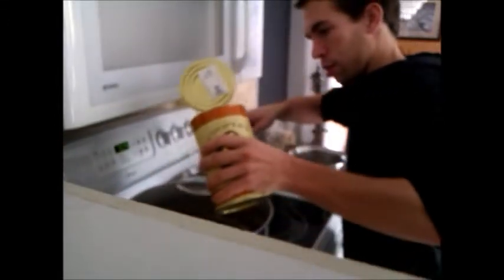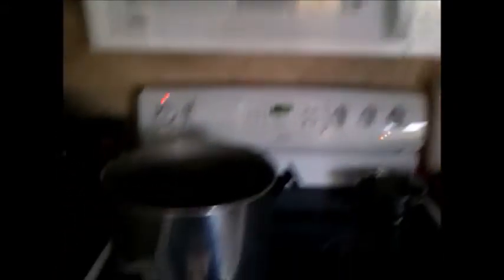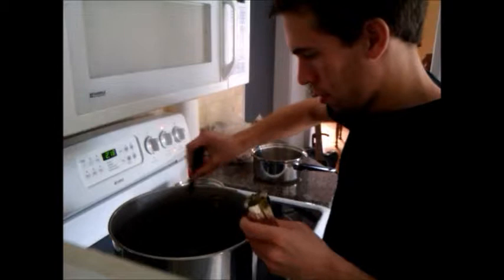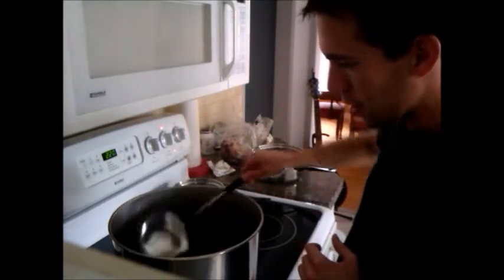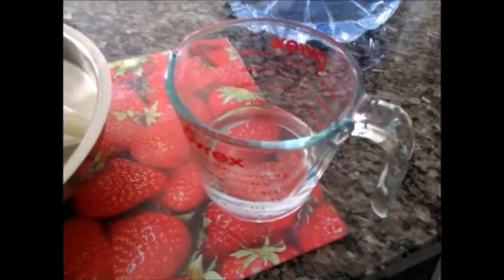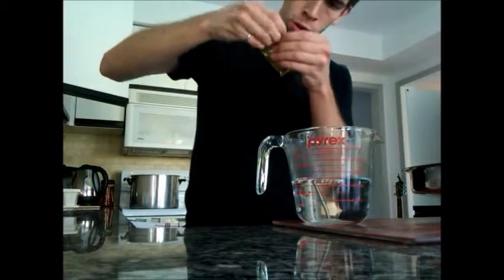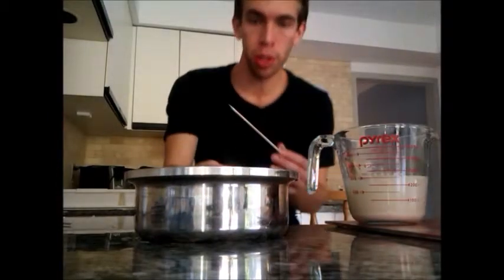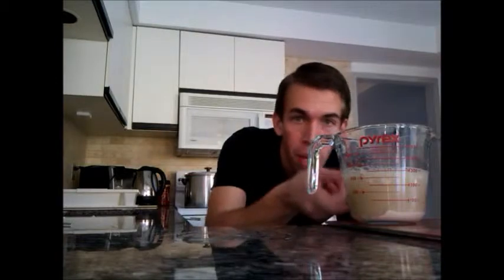How to Make Beer Part II - Adding the Malt Extract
Full and simple step-by-step guide to making your own beer using minimal supplies. In this video I show you how to prepare your beer for fermentation, also known as making the wort. Feel free to post questions or comments.

To prove it is easy to make beer, this is my first time ever making it.